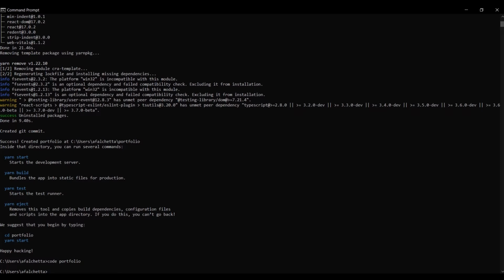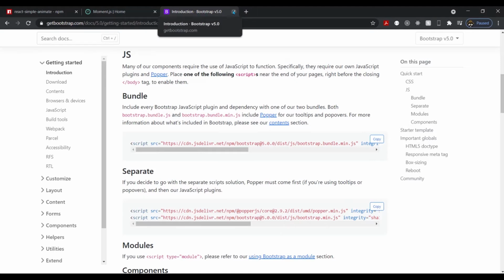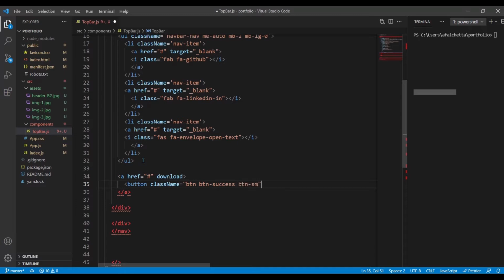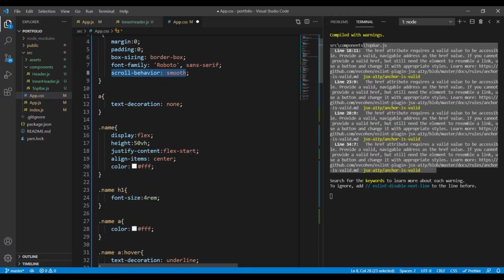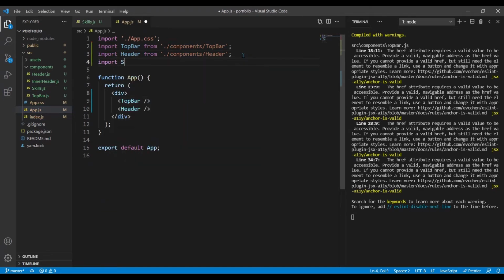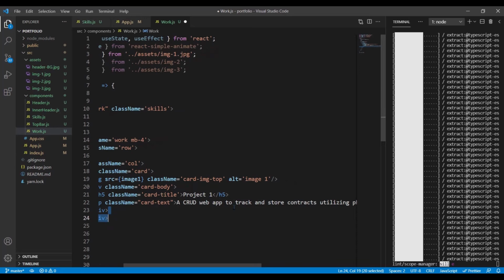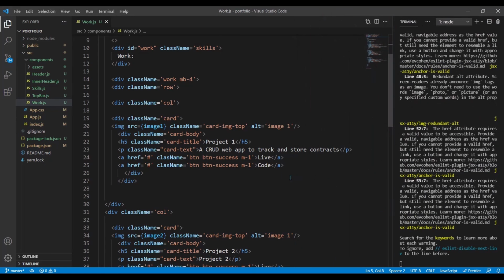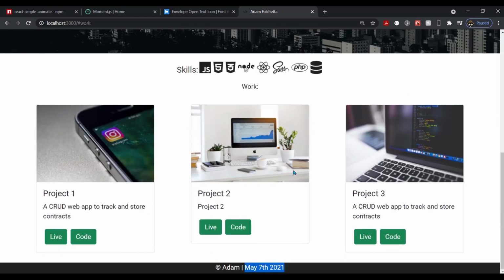Build A Portfolio Website Using Reactjs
I build a portfolio website for any software developer using reactjs components and a few npm packages. This template can be used really for any showcase portfolio: artist, designer, frontend dev, backend, photgrapher, etc.